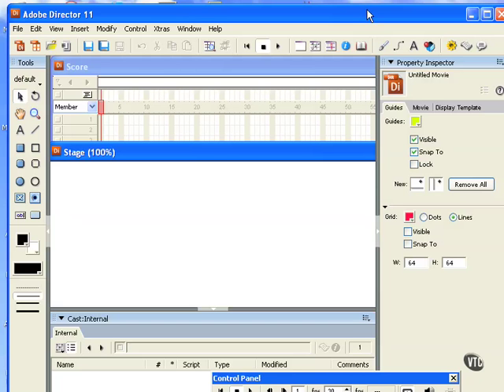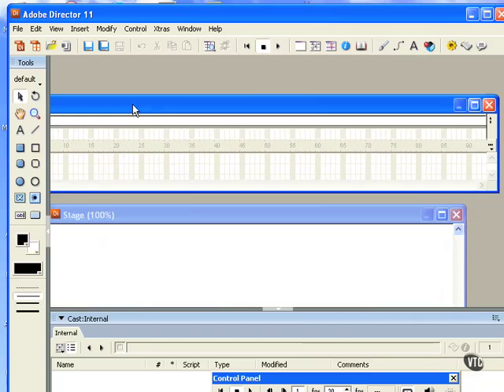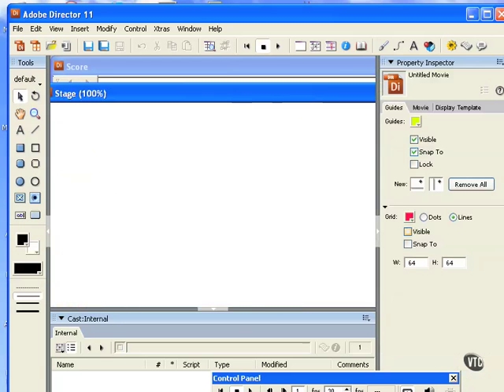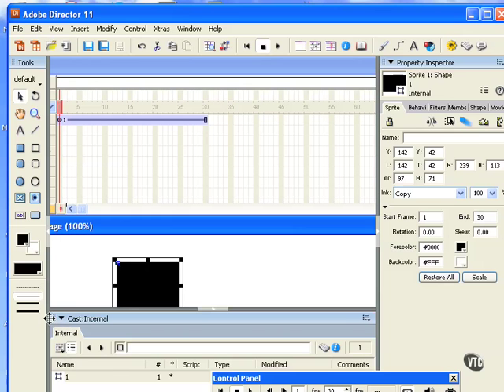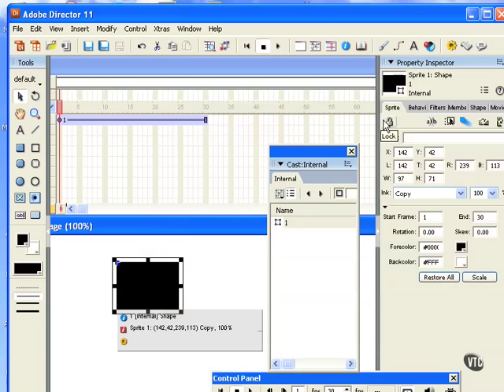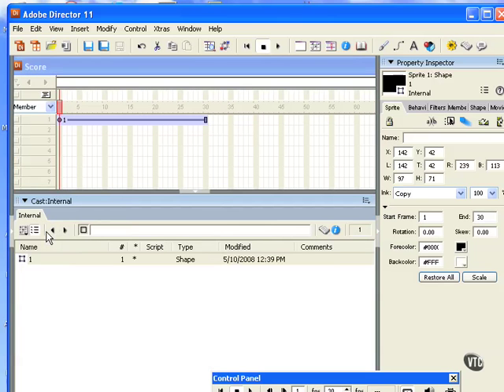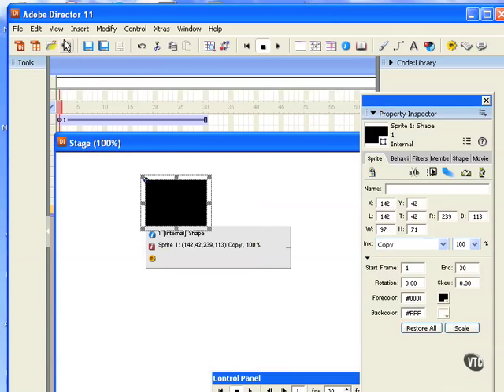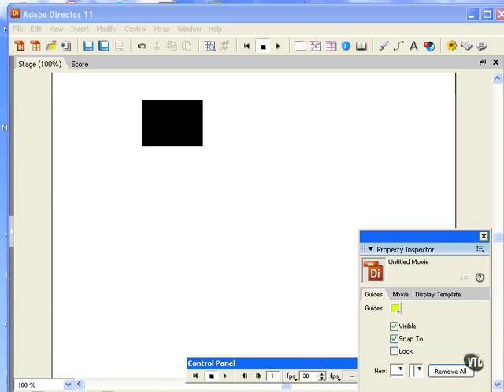02 04 Navigating & Customizing the Director Workspace